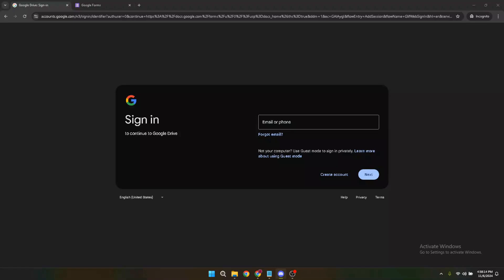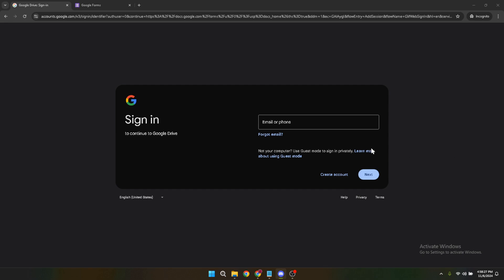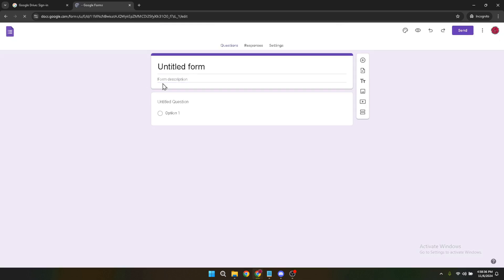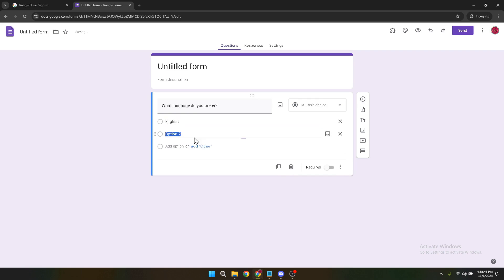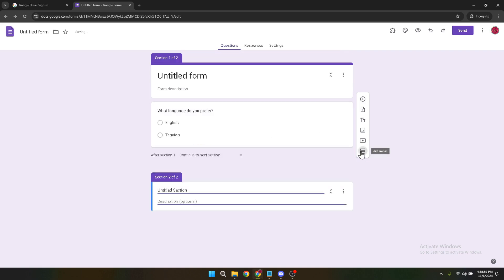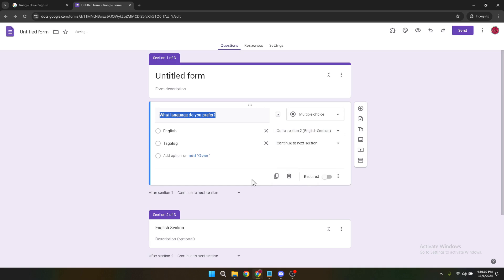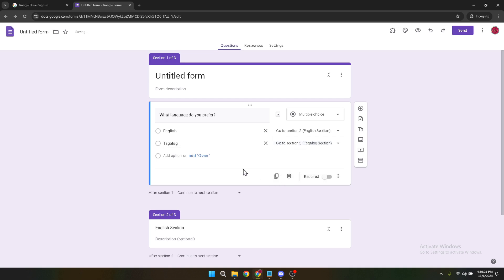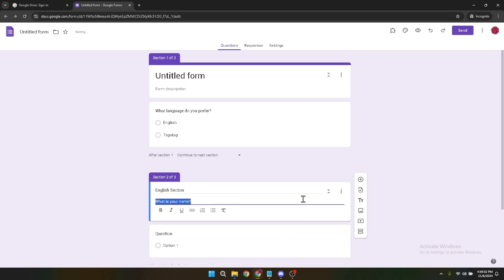How to Create Google Form in Multiple Languages (Full 2024 Guide)